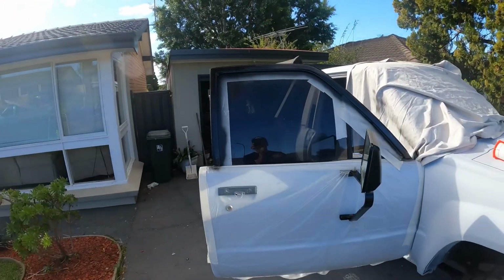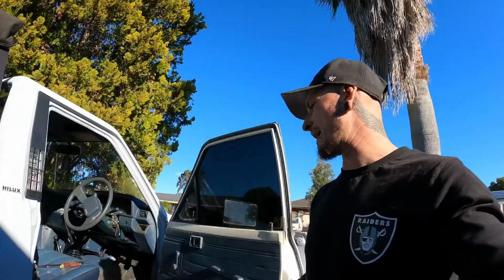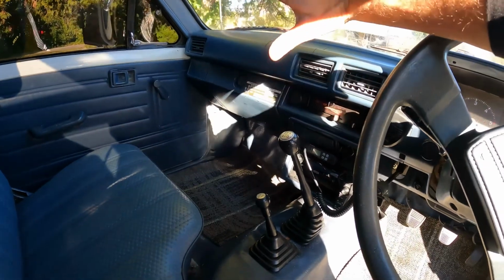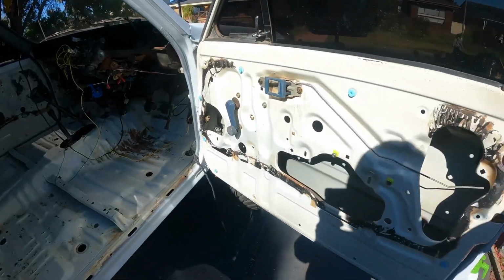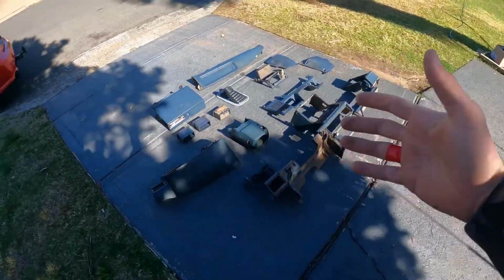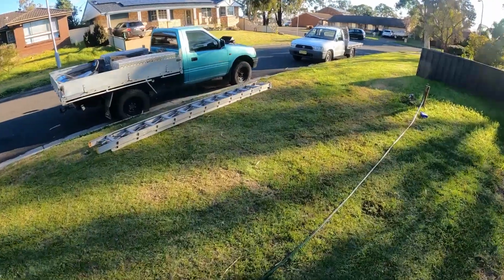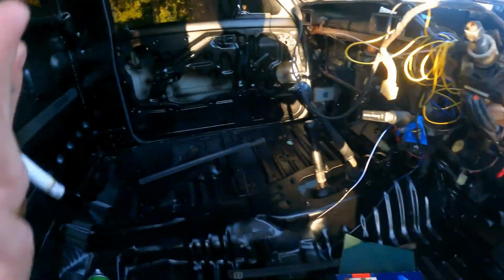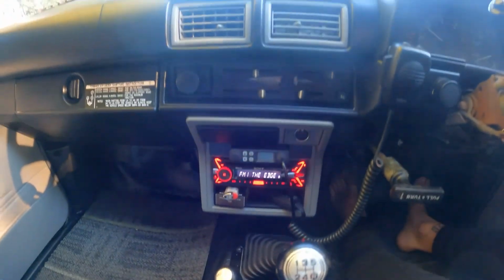Lock down build part 4! Interior gets a make over on the Luxy !!!